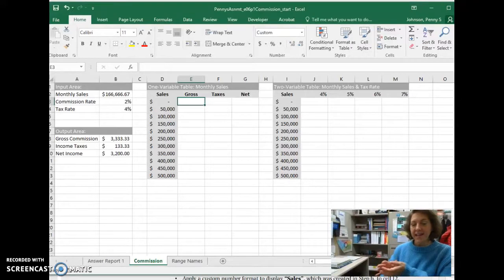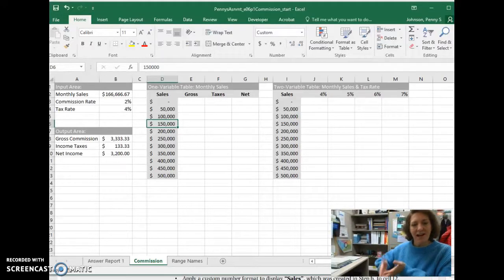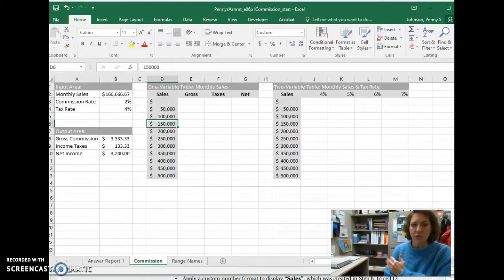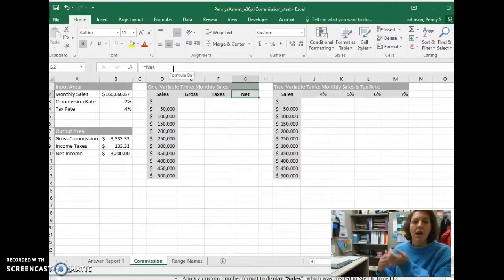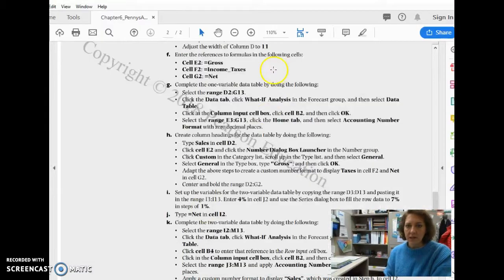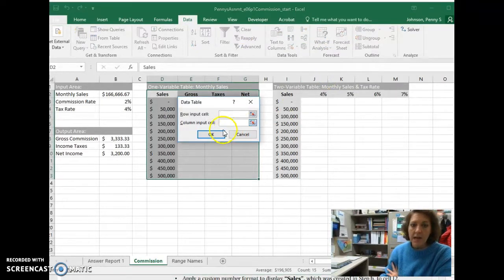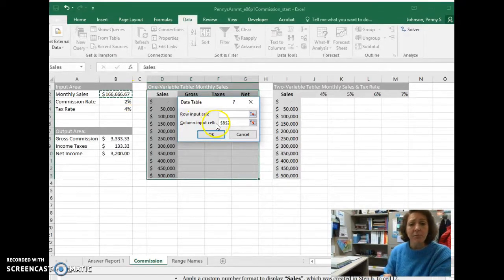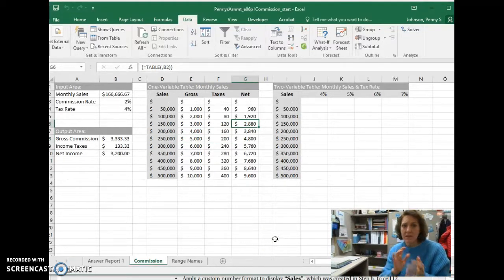ExcelInterCh6_PennyAsnmt_DataTable